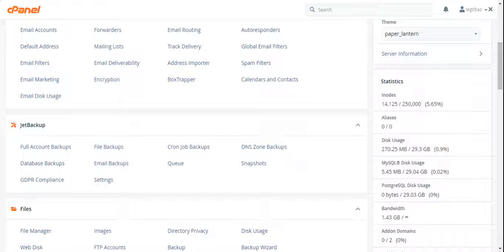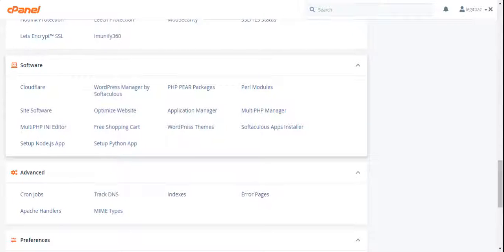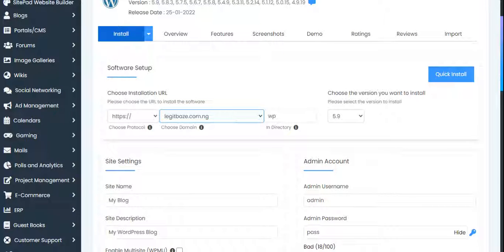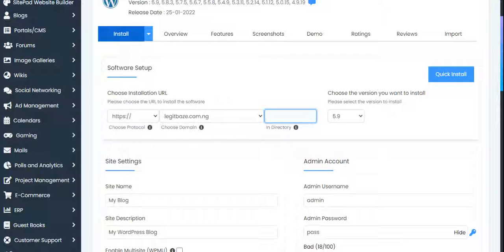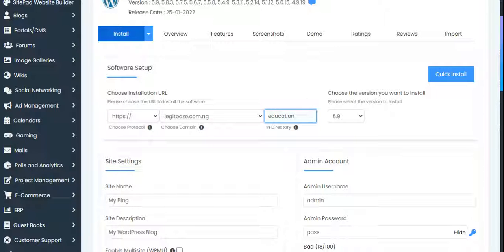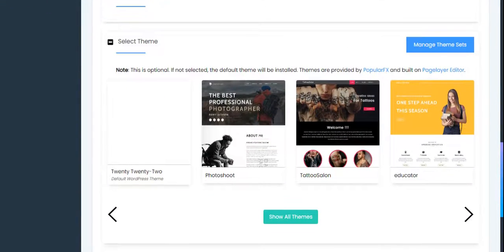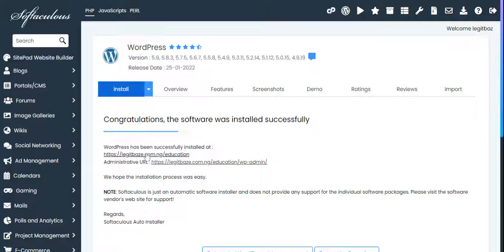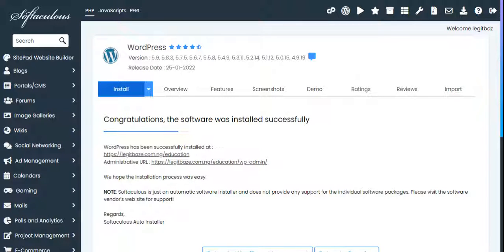How to install Wordpress on Cpanel